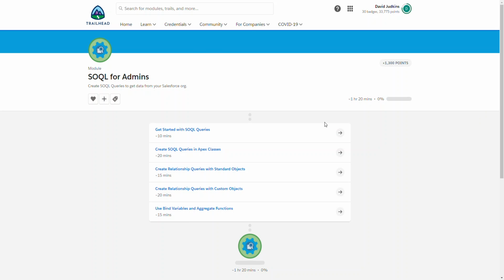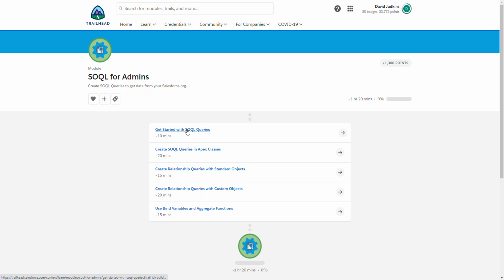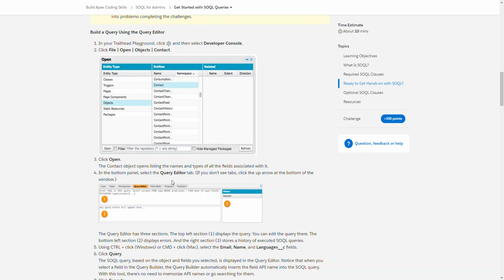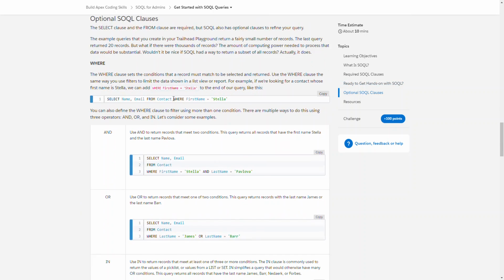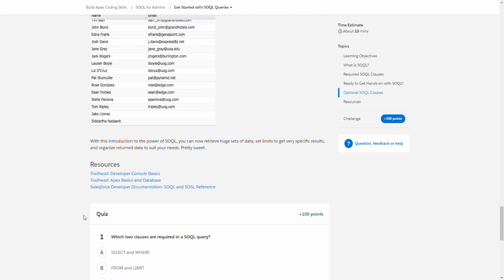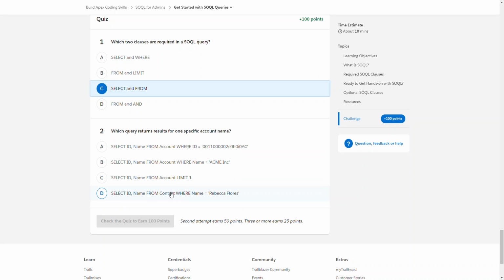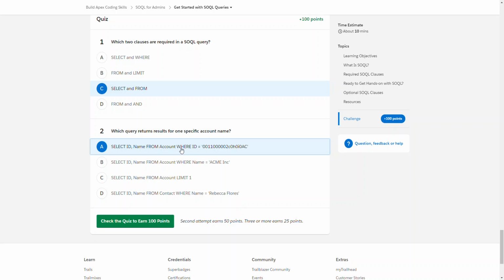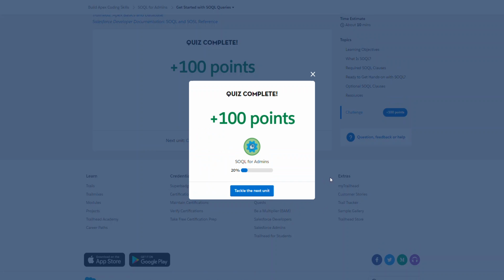Trailhead Session - SOQL For Admins 1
Getting Started with SOQL Queries.